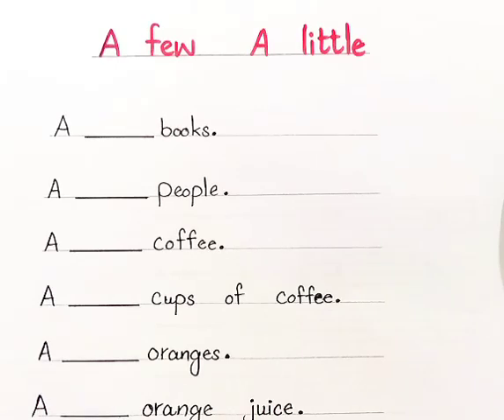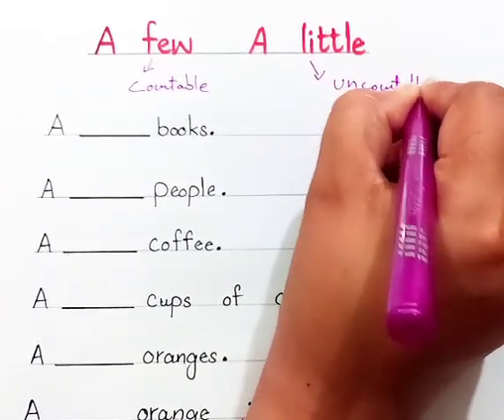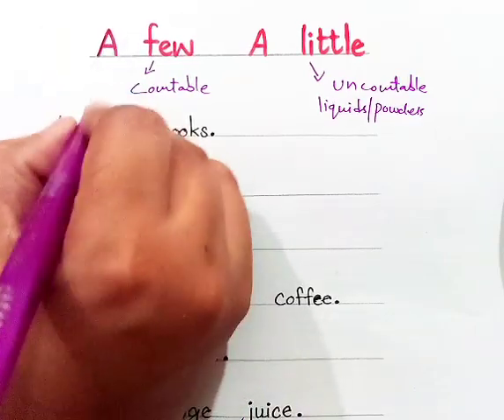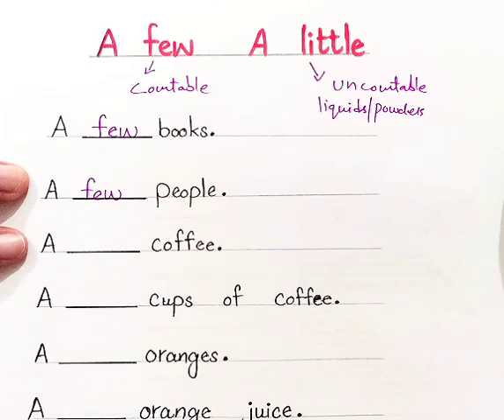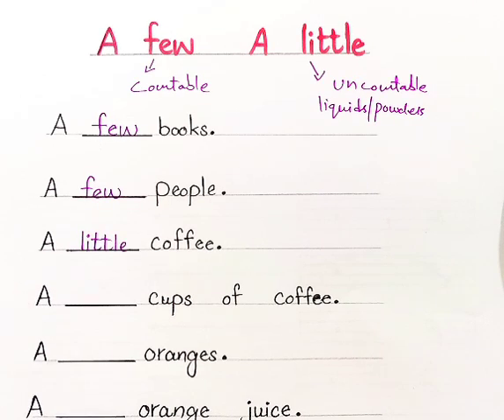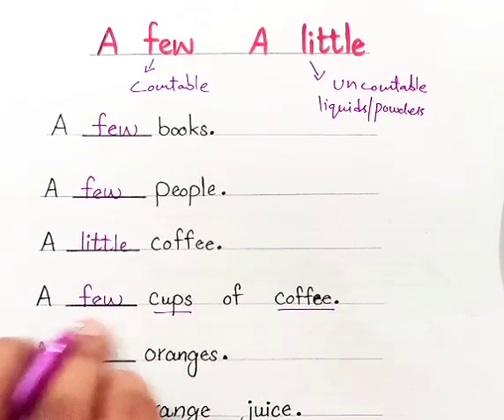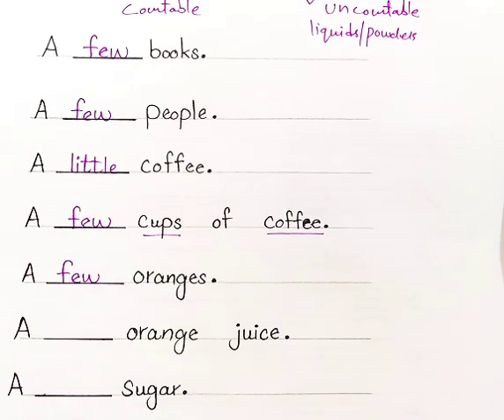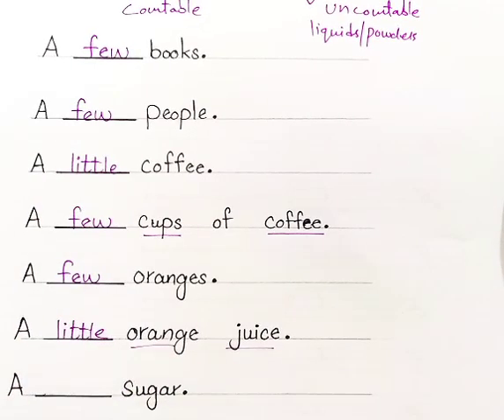Use of A few and A little in English || Learn To Lead With KohheNoor